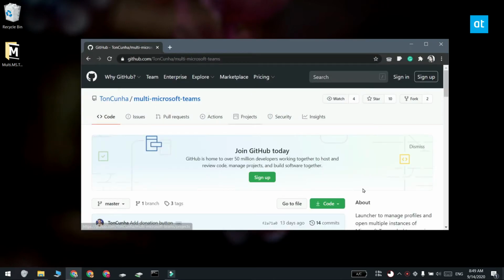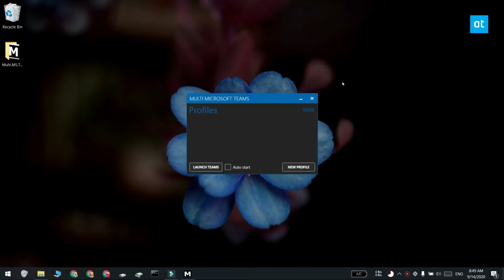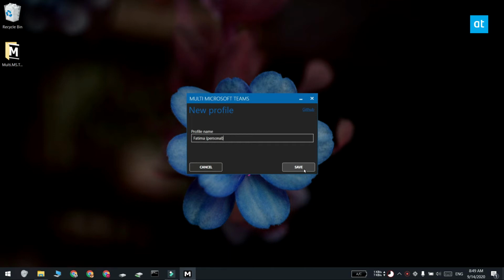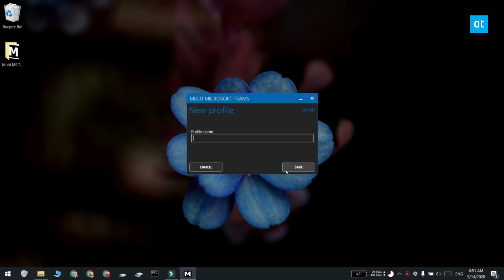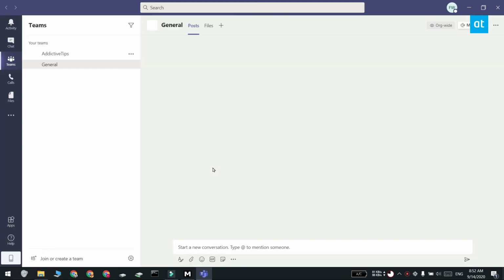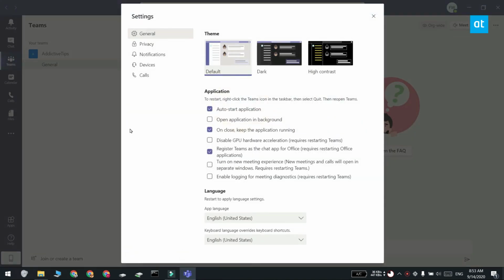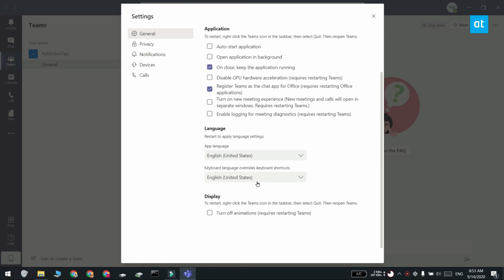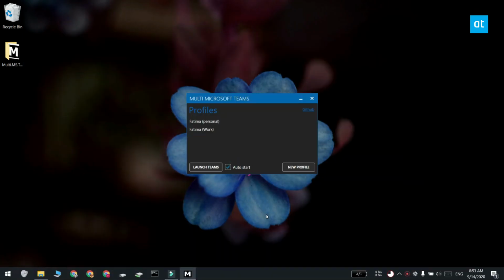How to run multiple instances of Microsoft Teams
Microsoft Teams allows users to join multiple teams and easily switch between them. What it doesn’t allow users to do is use multiple accounts.